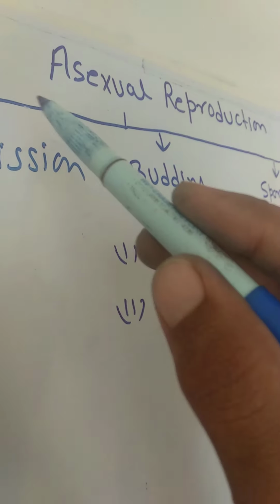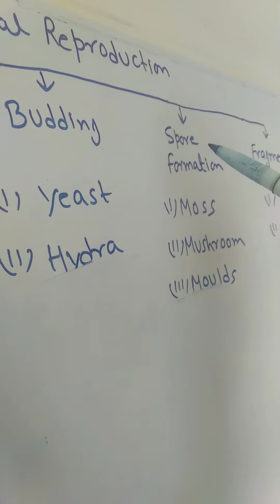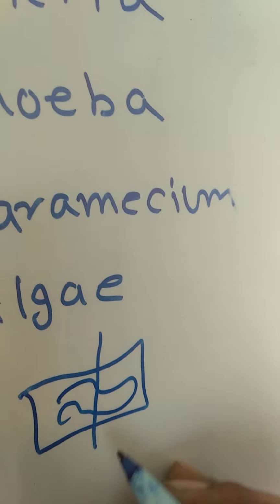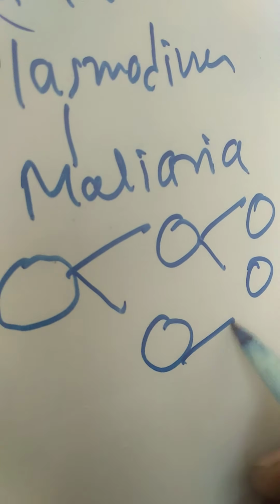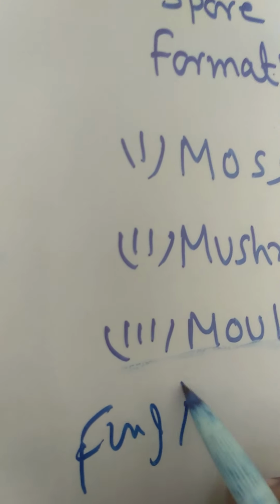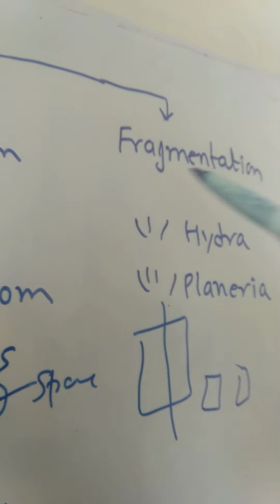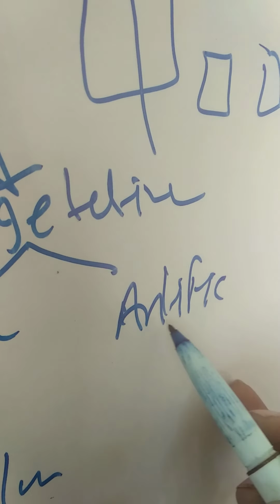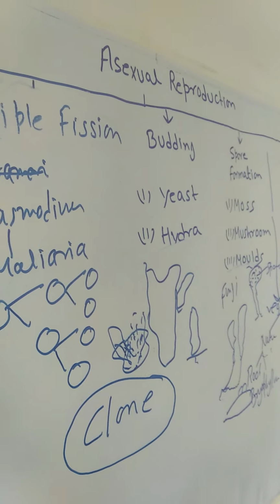Asexual reproduction: Types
Basic view